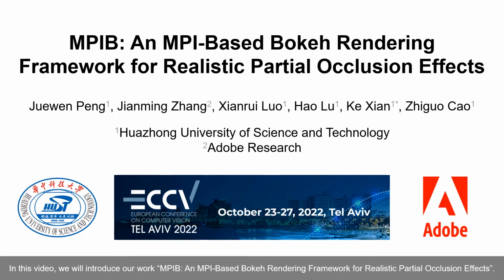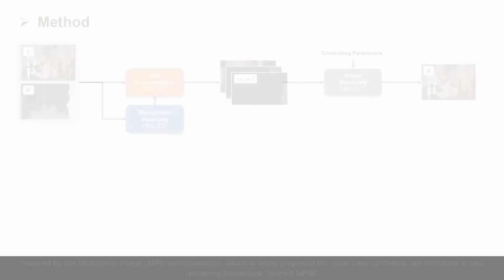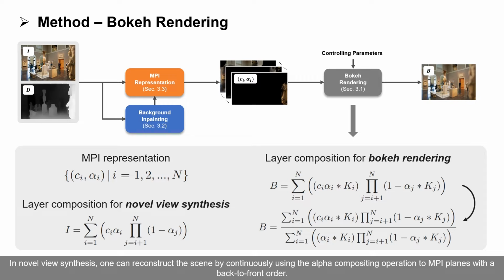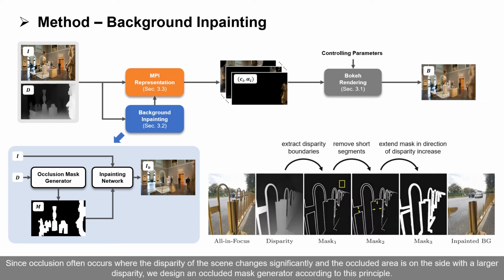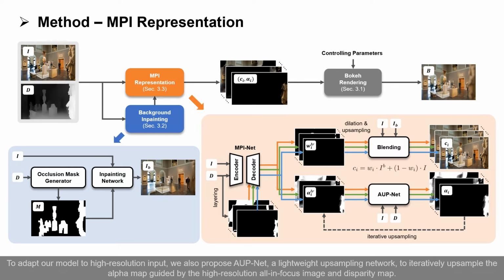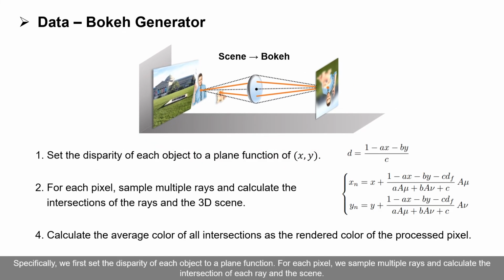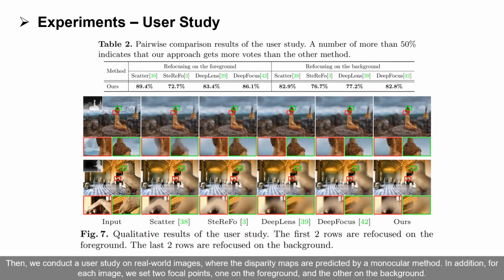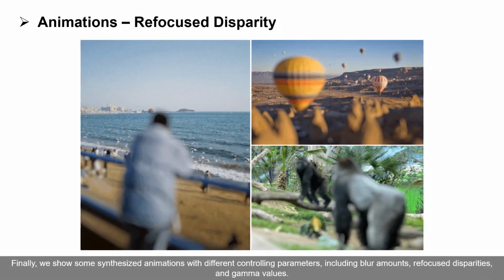[ECCV 2022] MPIB: An MPI-Based Bokeh Rendering Framework for Realistic Partial Occlusion Effects